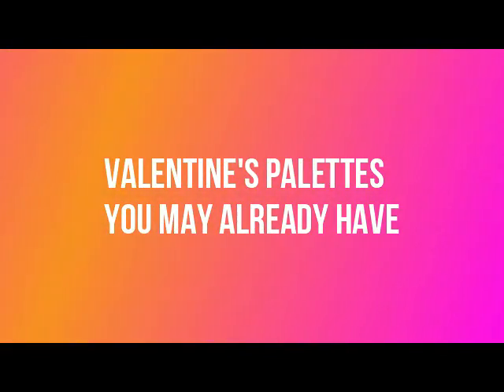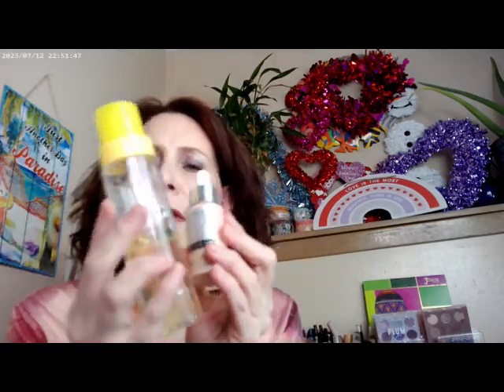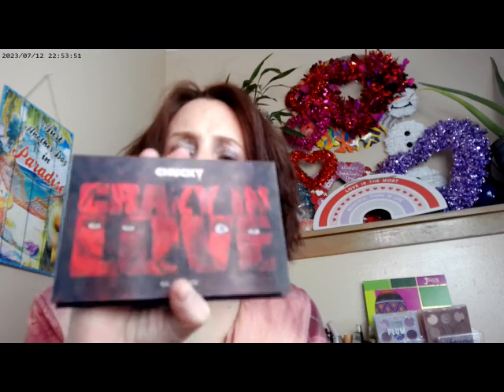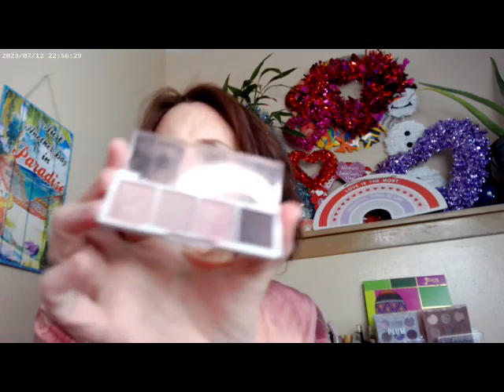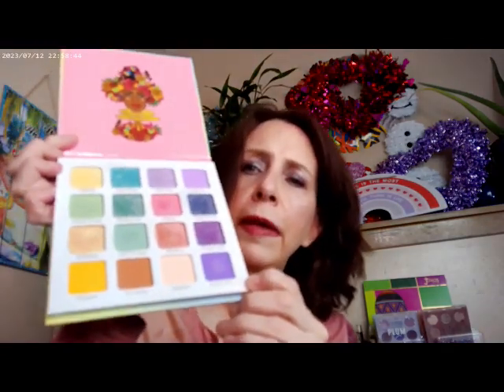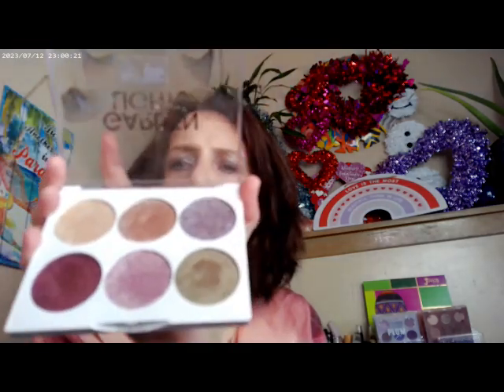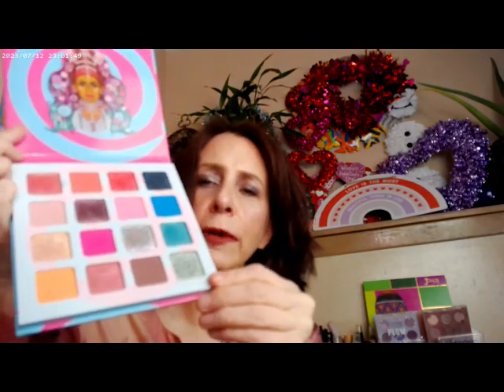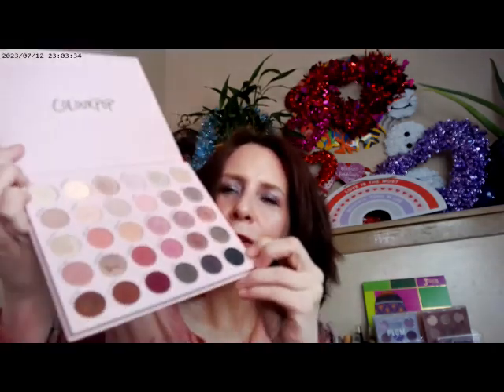Valentine's Day Palettes You May Already Have 1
Maybelline Superstay C+ 102,Colourpop Sunset Strip Blush, Maybelline Sky High Primer and Mascara, Essence Thick & Wow Carmel Blonde Brow,Glamlite Crazy in Love Chucky Palette,Physician's Formula Butter Glow Translucent Powder,Colourpop Pretty Fresh Concealer Shade 10,NYX Butter Gloss, Glamlite Scooby Doo Highlighter, Supergoop Glowoil SPF 50, Milani Make it Dewy Setting Spray

Colourpop
Pretty Please, Truly Madly Deeply, SmokenRoses, Wine and Only, Whatever,
ELF
Rosewater and Berrybad
Essence
My Rose Will Go On
Flower Beauty
Garden Lights and Desert Lights
NYX
Flamingo Frost
WetnWild
Jollyberry Jumper
Pat McGrath
Rose Decadence Mothership
Beauty Bay
Berries
Juvia's Place
Garden of Juvia's, The Candy Shop and The Berries